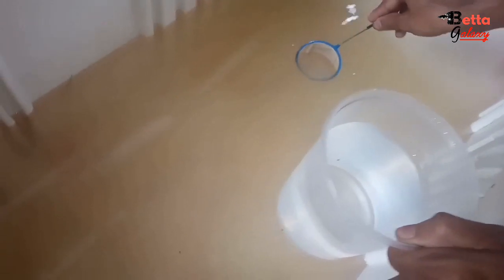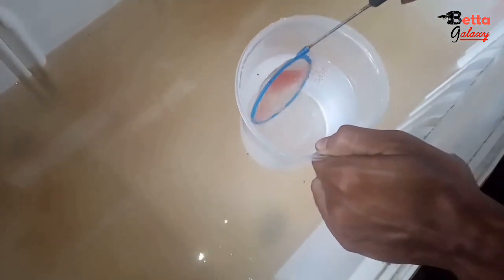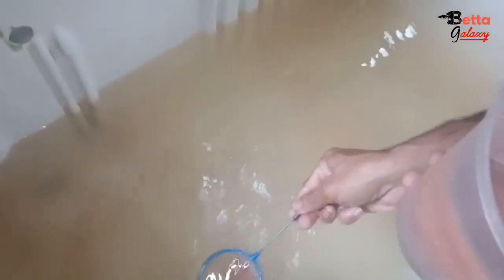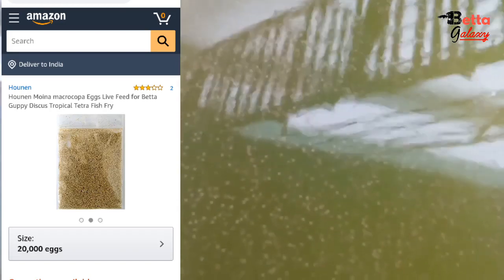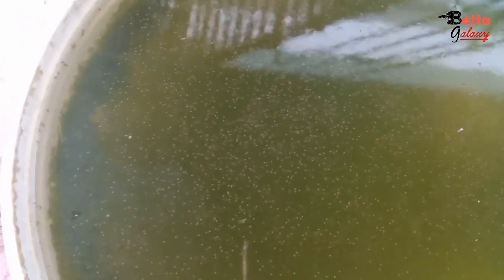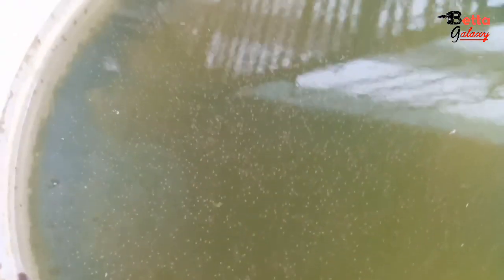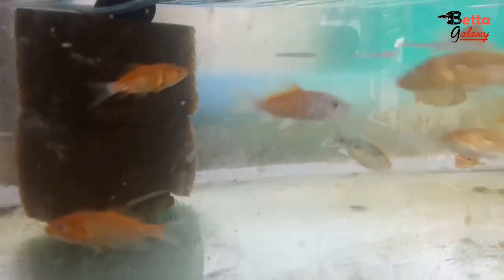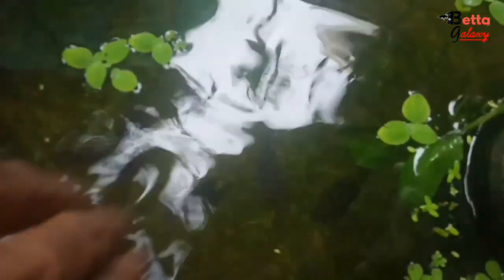Moina calture Malayalam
more details about ornamental fishes and it's disease avalilable on our facebook
 follow us on InstagramFollow me on Instagram! Username: atlanticafishfarm

Moina appear in high concentrations in pools, ponds, lakes, ditches, slow-moving streams, and swamps where organic material is decomposing. They become especially abundant in temporary water bodies, which provide them with suitable conditions for only a brief period.

Moina are generally quite tolerant of poor water quality. They live in water where the amount of dissolved oxygen varies from almost zero to supersaturation. Moina are particularly resistant to changes in the oxygen concentration and often reproduce in large quantities in water bodies strongly polluted with sewage. Species of Moina have been reported to play an important role in the stabilization of sewage in oxidation lagoons.

The ability to survive in oxygen-poor environments is due to their capacity to synthesize hemoglobin. Hemoglobin formation is dependent on the level of dissolved oxygen in the water. The production of hemoglobin may also be caused by high temperature and high population density.

Moina are resistant to extremes in temperature and easily withstand a daily variation of 41°F–88°F (5°C–31°C); their optimum temperature is 75°F–88°F (24°C–31°C). The high temperature tolerance of Moina is of great advantage for both the commercial fish farmers in the southern US and hobbyists culturing live food at home.

Food Requirements

Moina feed on various groups of bacteria, yeast, phytoplankton, and detritus (decaying organic matter). Bacterial and fungal cells rank high in food value. Populations of Moina grow most rapidly in the presence of adequate amounts of bacterial and yeast cells as well as phytoplankton. Moina are one of the few zooplankton which can utilize the blue-green algae Microcystis aeruginosa. Both plant and animal detritus may provide energy for the growth and reproduction of Moina. The food value of detritus depends on its origin and diminishes with the age of the detritus.

Life Cycles of Moina

The reproductive cycle of Moina has both a sexual and asexual phase. Normally, the population consists of all females that are reproducing asexually. Under optimum conditions, Moina reproduce at only 4–7 days of age, with a brood size of 4–22 per female. Broods are produced every 1.5–2.0 days, with most females producing 2–6 broods during their lifetime.